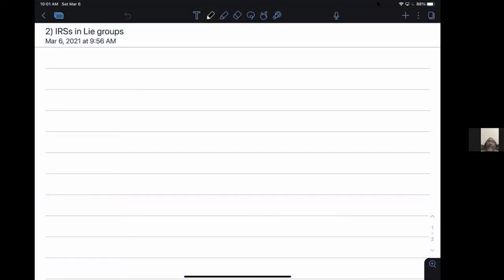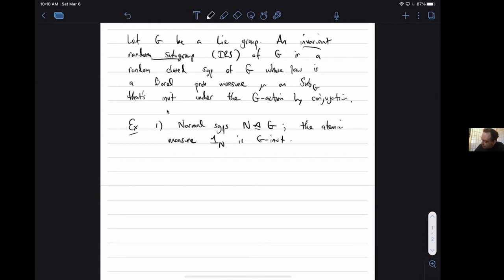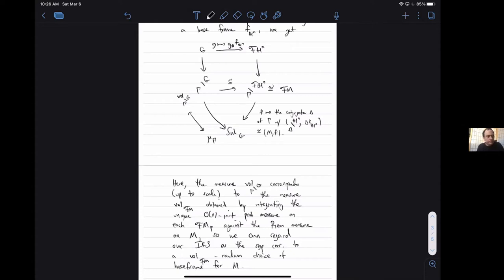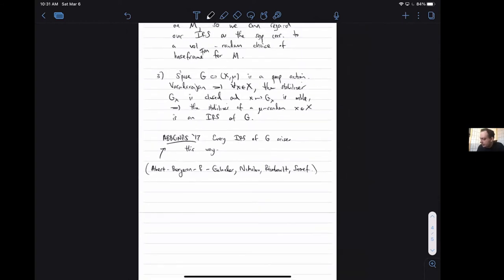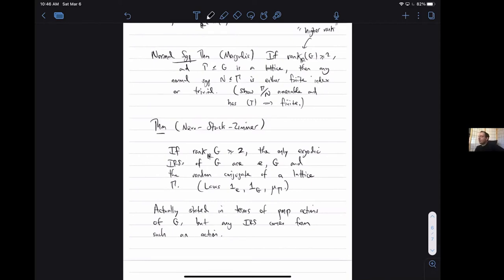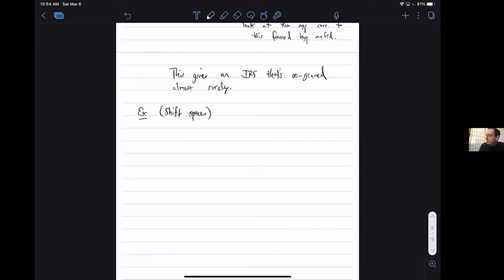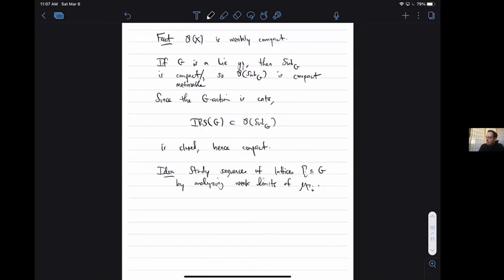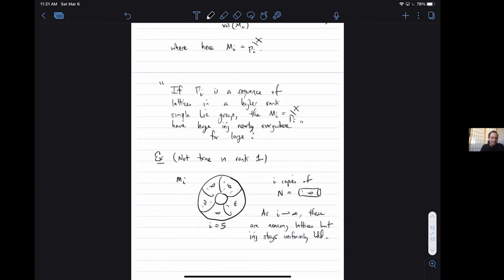Invariant Random Subgroups of Lie Groups (Lecture-2) by Ian Biringer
PROGRAM:

PROBABILISTIC METHODS IN NEGATIVE CURVATURE (ONLINE)

ORGANIZERS: Riddhipratim Basu (ICTS - TIFR, Bengaluru), Anish Ghosh (TIFR, Mumbai) and Mahan M J (TIFR, Mumbai)

VENUE: Online

Due to the ongoing COVID pandemic,  the meeting will be conducted through Online Lectures.

The second in a series of meetings focussing on the interface between hyperbolic geometry, probability and ergodic theory, this meeting will be on two topics.

1. Percolation on general background geometries
2. Invariant Random Subgroups

Bernoulli percolation is a canonical model of random geometry. Although a lot of the attention has been devoted to percolation on Euclidean lattices, starting with the work  of Benjamini, Schramm and co-authors in the 1990s, tremendous progress has also been made in understanding percolation in different and more general background geometries. Following the new results uncovered by Hutchcroft and coauthors, there has been a revived interest on the subject in the recent years. Also, moving away from independence, level set percolation of the Gaussian free field has emerged as a particularly important and useful model of study.

An invariant random subgroup (IRS) of a locally compact group, is a random subgroup whose distribution is invariant under conjugation. In recent years, the theory of IRS has played an important role in different parts of geometry, dynamics and group theory (e.g. the solution of a longstanding problem on girth of Ramanujan graphs by Abert,  Glasner and Virag). The notion of IRS has also emerged as a natural generalization of lattices, and much interesting mathematics has been developed focussing on the interplay between IRS and lattices in the famous ‘seven samurai’ paper and its follow-up work.

This program will have seven mini-courses, each comprising of 2-4 lectures on topics related to the themes mentioned above by the following speakers;

1. Miklos Abert (Renyi Institute, Hungary)
2. Itai Benjamini (Weizmann Institute, Israel)
3. Ian Biringer (Boston College, USA)
4. Remi Coulon (Universite de Rennes, France)
5. Barbara Dembin (ETH Zurich, Switzerland)
6. Subhajit Goswami (TIFR, Mumbai, India)
7. Tom Hutchcroft (Cambridge University, UK)
8. Gourab Ray (University of Victoria, Canada)